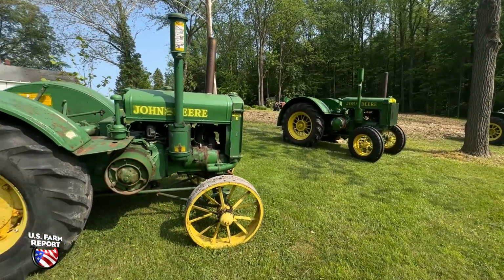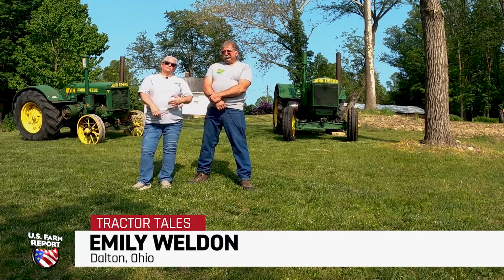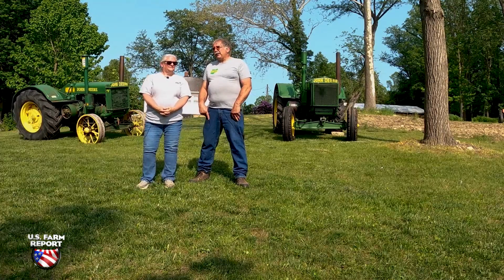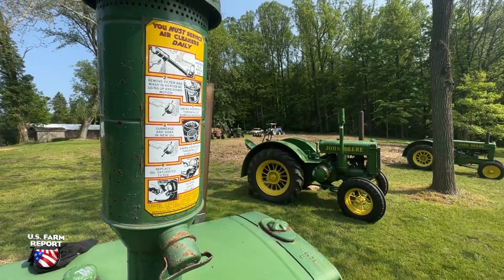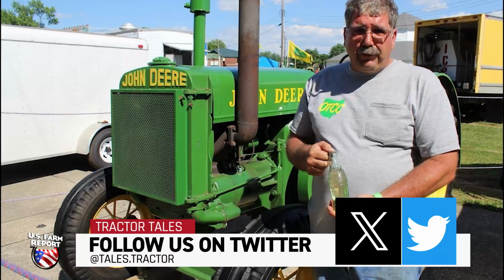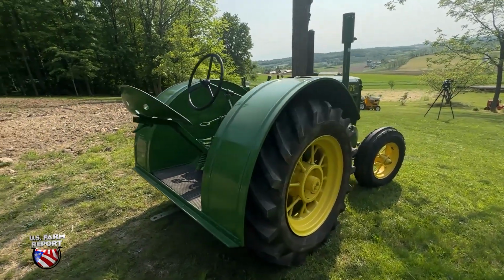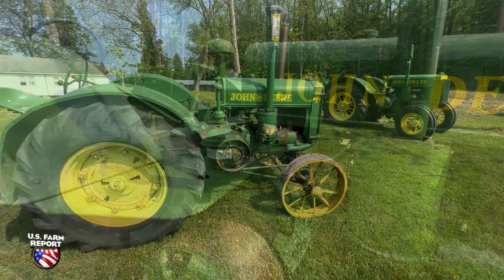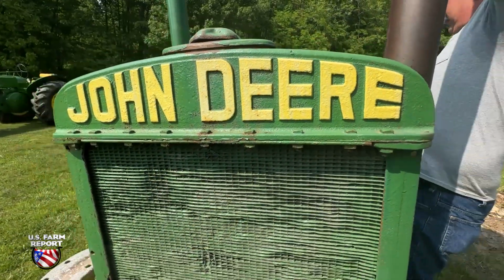Tractor Tales: A Pair of John Deere D's